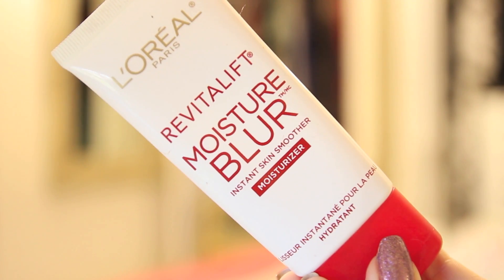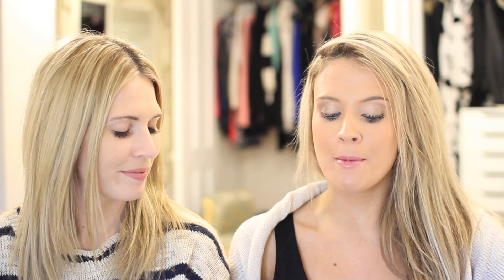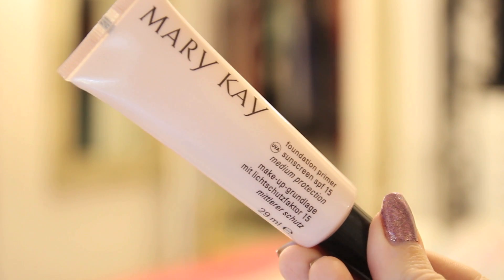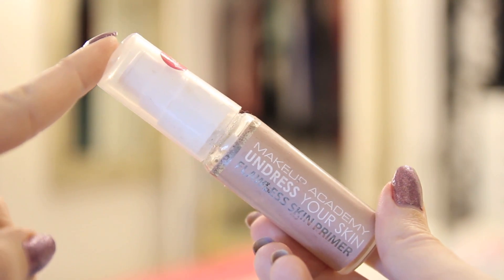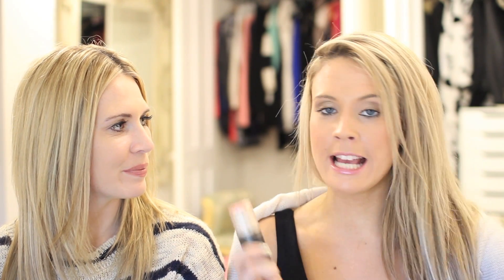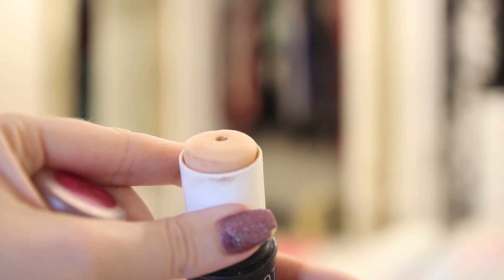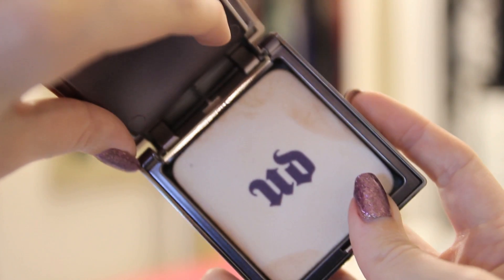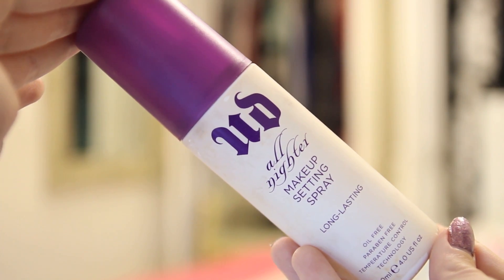Top Ten Primers and Powders!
L'Oreal Revitalift Moisture Blur

Smashbox Photofinish Hydrating Primer

L'Oreal Youth Code Pore Vanisher Texture Perfecter

MUA Makeup Academy Undress Your Skin Flawless Skin Primer

Laura Mercier Mineral powder (real sand)

Clarins Mineral Loose Powder (01)

Urban Decay Naked Skin Ultra definition Pressed powder (naked medium light)

Urban Decay All nighter makup setting spray

MUSIC
Daniela Andrade - Any Other Way